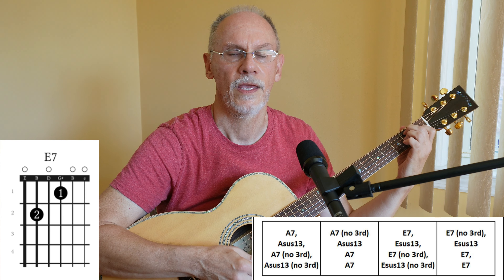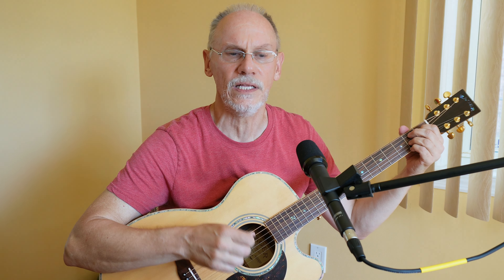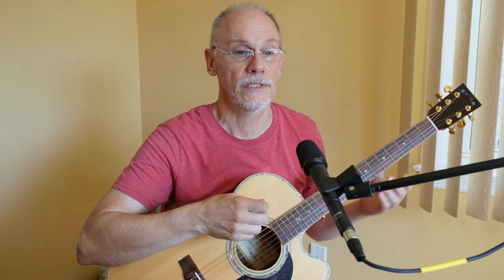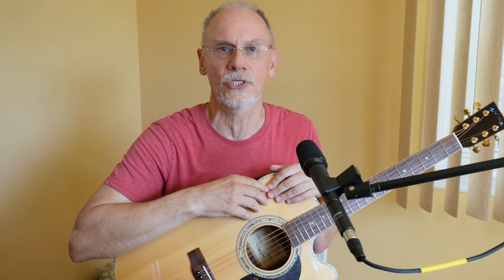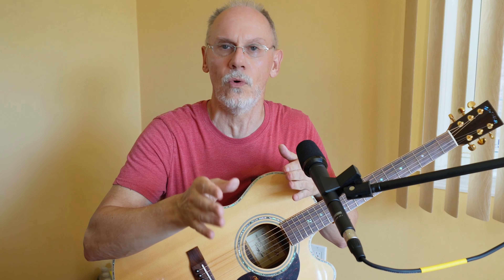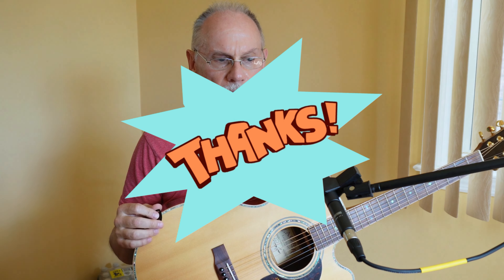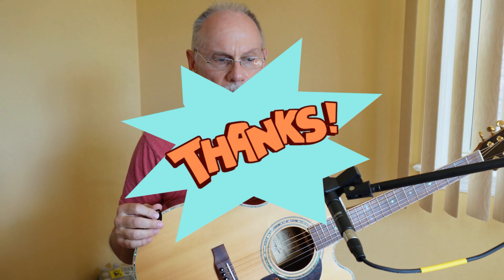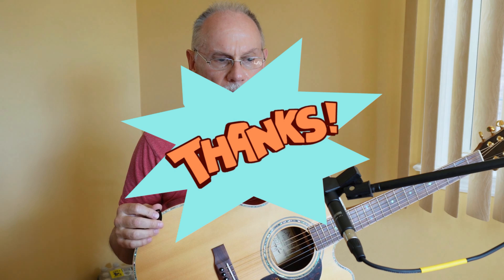Simple, Spicey, Bluesy FUN!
Today, we take simple Cowboy 7th chords and move them up and down the neck.  Then we use a SUPER SIMPLE rhythm (strum pattern).  Apply that to the BLUES and even a beginner can have tons of FUN.  This is especially great for adult beginners.  Be sure to watch till the end for a special announcement!

0:00 - intro
3:06 - Download the PDF
3:37 - Today's 12-bar pattern
3:47 - Demo of Spicey Blues!
4:49 - Walk Thru of the demo
7:42 - Thanks and announcement

Keep Strumming!